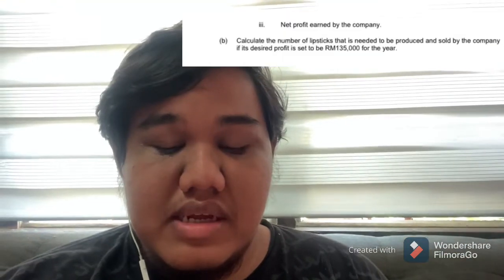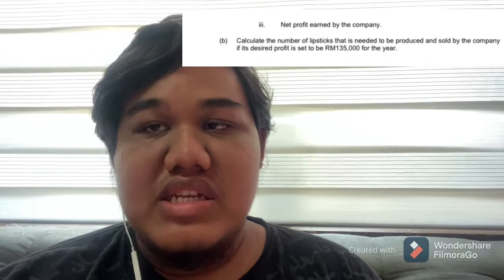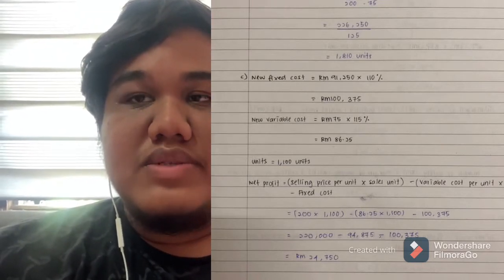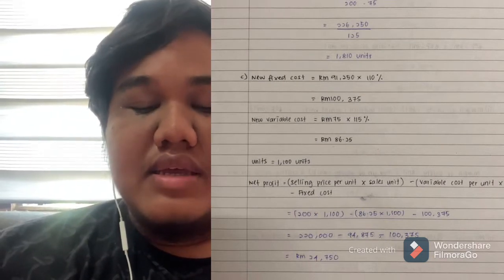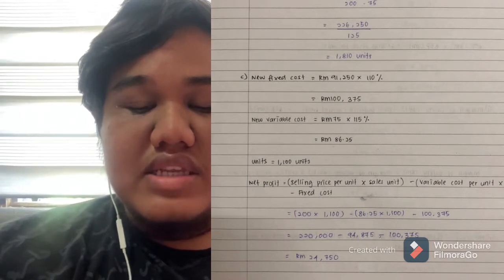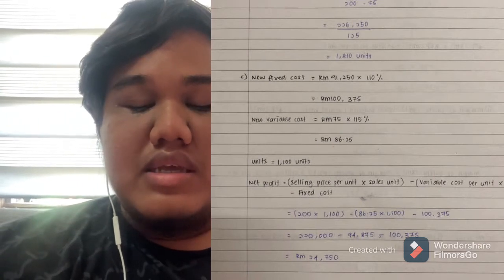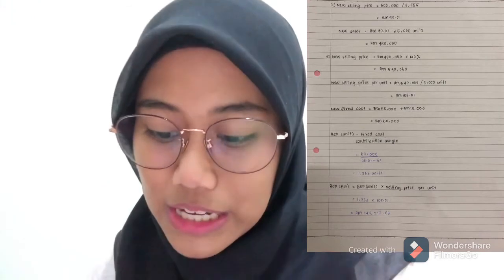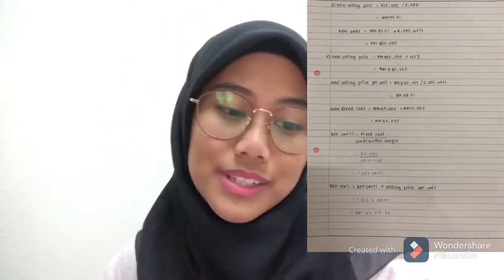Mini Project Presentation Managerial Cost Accounting BAM 20203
Abdul Mutalib Bin Abu Bakar Sidik
Izzati Azzahra Azmi